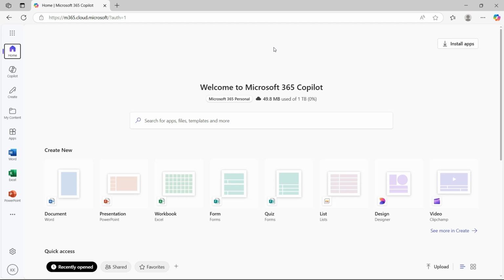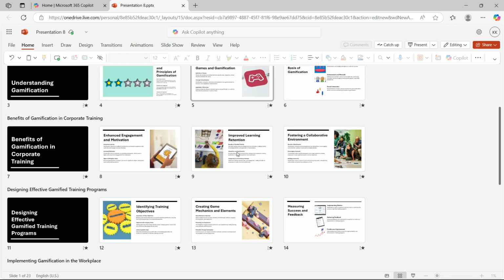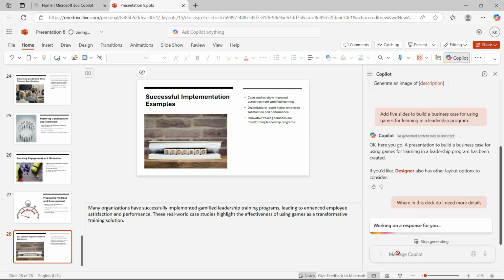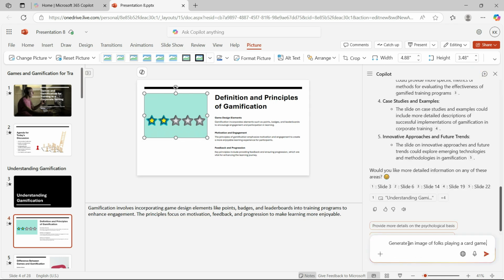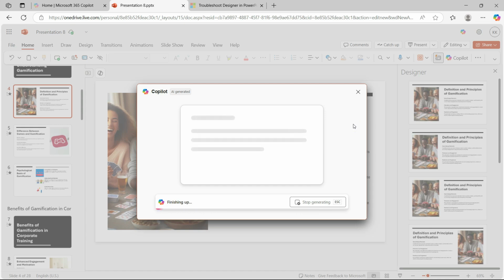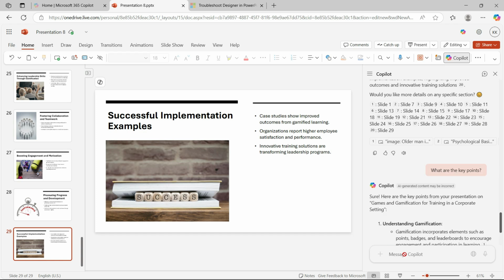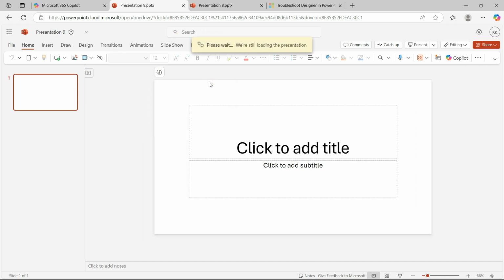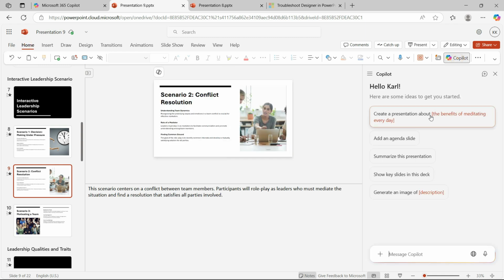Creating a Presentation with PowerPoint from Scratch Using Copilot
Need to create a PowerPoint presentation fast? Let AI do all the heavy lifting!

In this step-by-step video, we’ll show you how to go from a blank slide deck to a polished, professional presentation with a little (actually a lot) of help from Microsoft Copilot.

Whether you're prepping for a big meeting, a training session, final class presentation, or a last-minute pitch, Copilot can help you brainstorm, design, and refine your slides in minute.

 In this video, you’ll learn how to:
✅ Start a new PowerPoint deck using natural language prompts
✅ Turn an idea or sentence into complete slide content
✅ Customize themes, images, and layouts using AI suggestions
✅ Save time while still delivering engaging, professional visuals
✅ Ask for a "gamified, interactive" presentation.

💡 Perfect for: Educators, business professionals, trainers, and anyone curious about AI-powered productivity with copilot and MS PowerPoint.